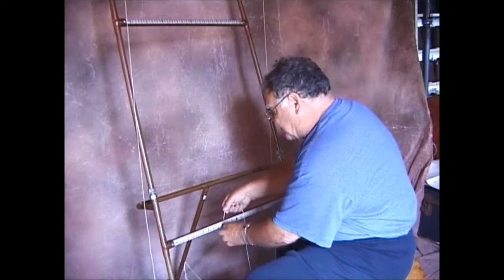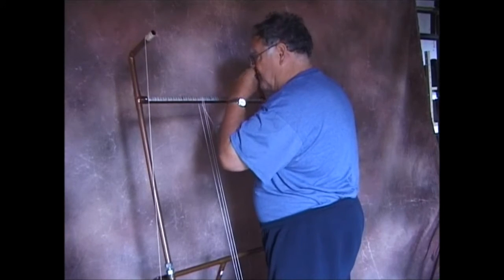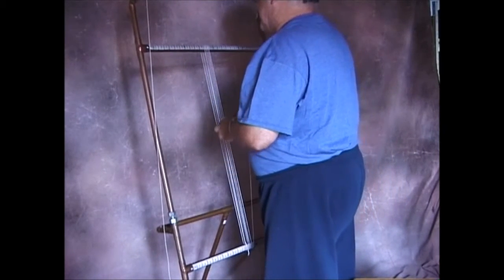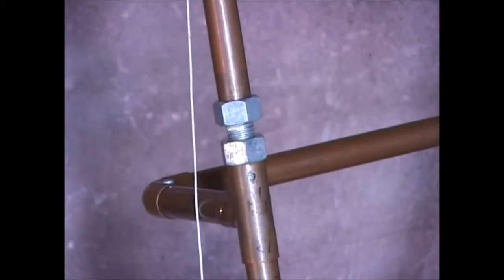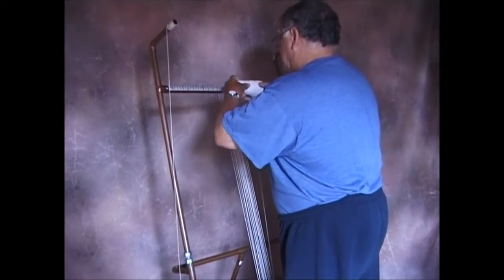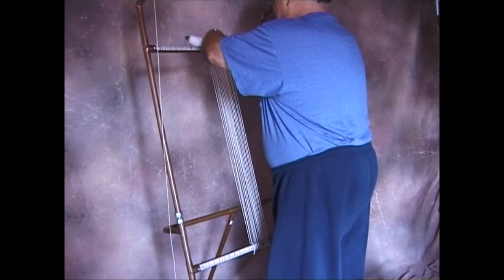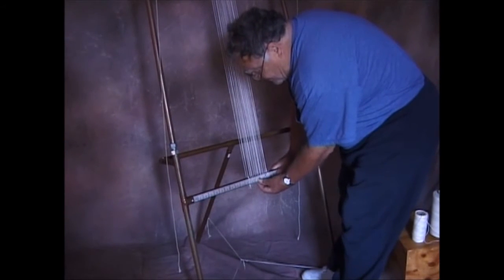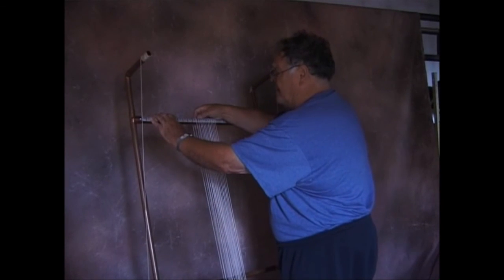Brennan Tapestry - Warping the Loom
Archie Brennan - warping copper tapestry loom